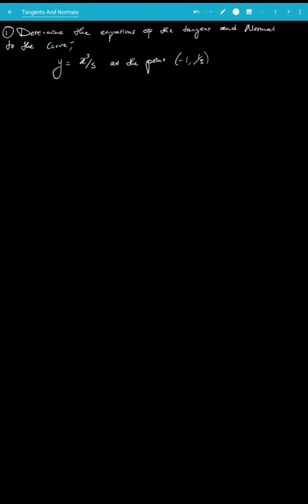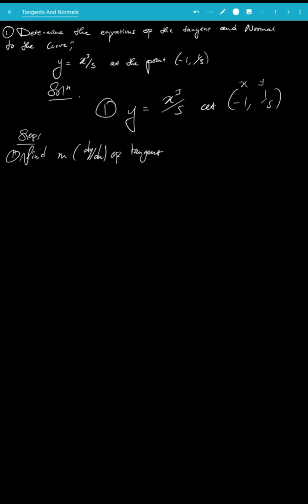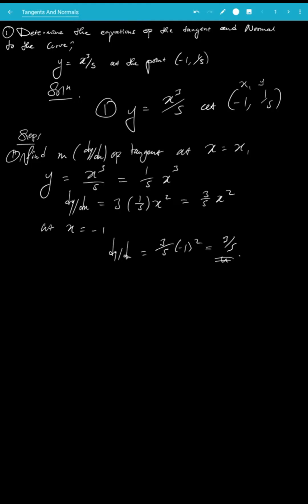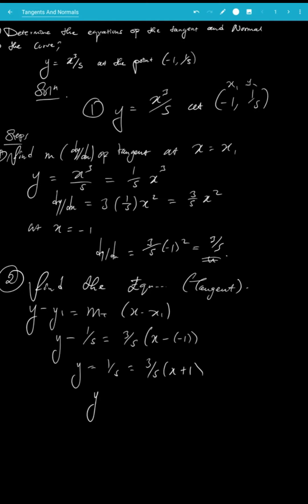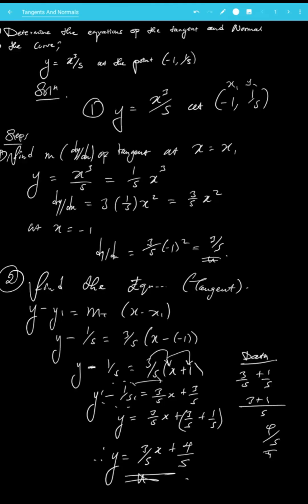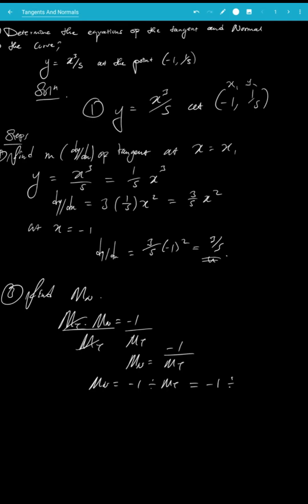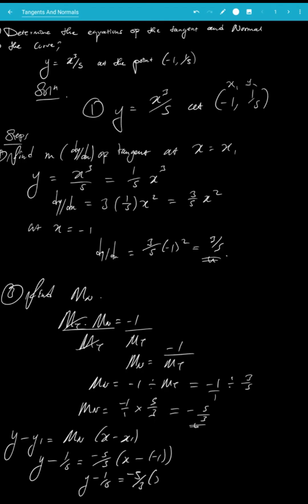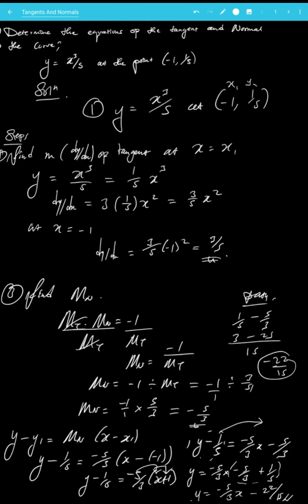HOW TO FIND THE EQUATION OF THE NORMAL AND TANGENT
In this video, we'll learn how to find the equations of the tangent and normal lines to a curve at a given point. Understanding this concept is crucial for calculus and analyzing the behavior of functions.
What You'll Learn:
Derivative and its Significance: We'll start by reviewing the derivative and its role in finding the slope of the tangent line.
Step-by-Step Process: Follow along as we break down the process into clear steps, making it easy to apply to any function.
Examples: We'll work through examples of finding the tangent and normal lines for various functions, including polynomials and trigonometric functions.